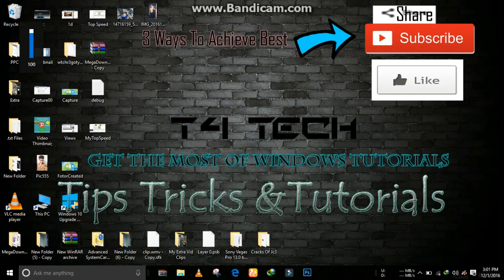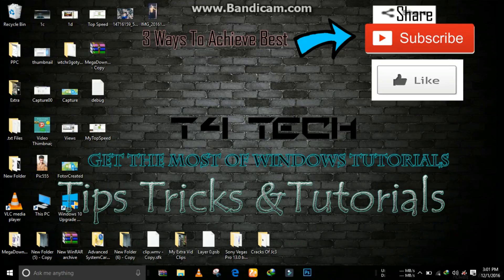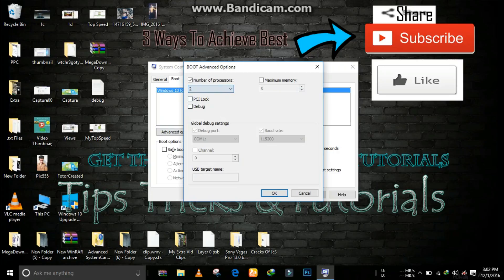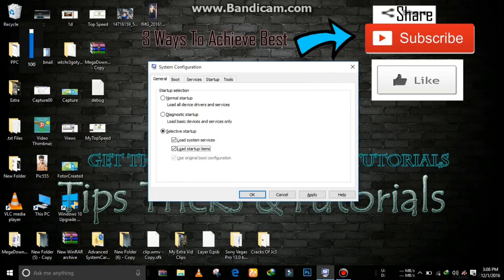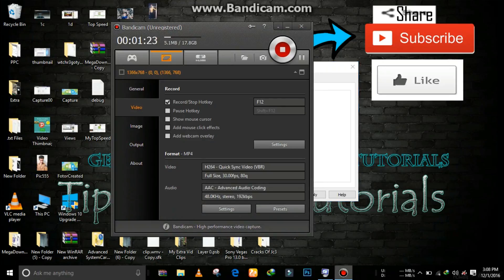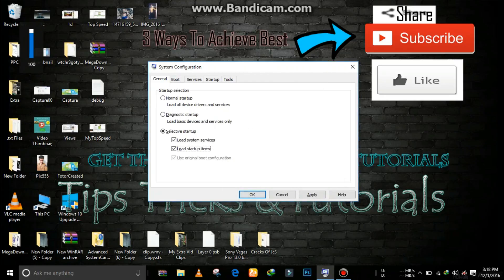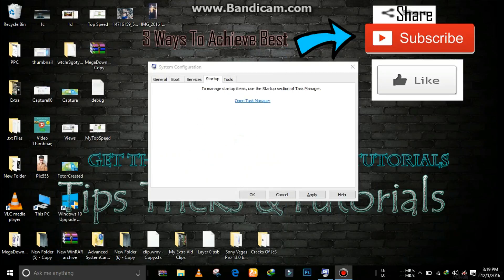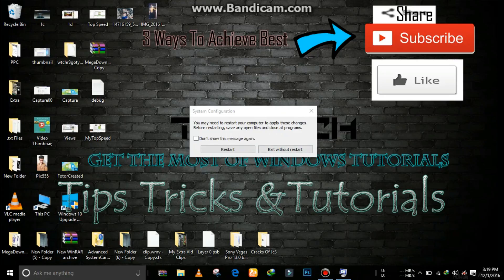How to Increase Boot Time Speed Of Your Windows!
Hello guys in this video will be seeing you guys
How to actually make your laptop start faster as compared to normal one
So first of all go to run pressing Windows + R Key
Then Type Msconfig
Then Watch The Video Carefully
As this trick work for me I hope you in your laptop in this trick will  also work on computer